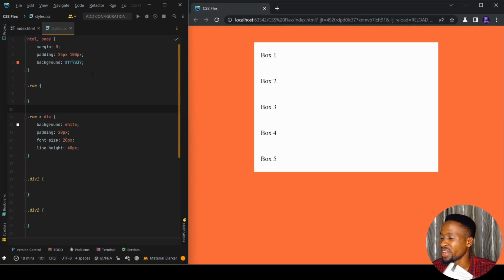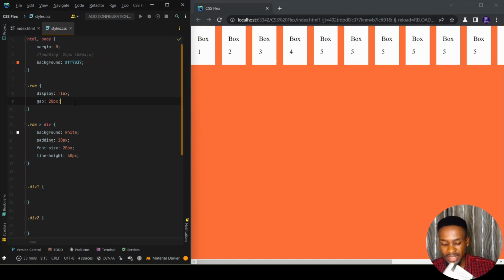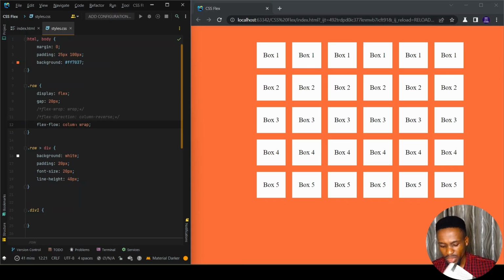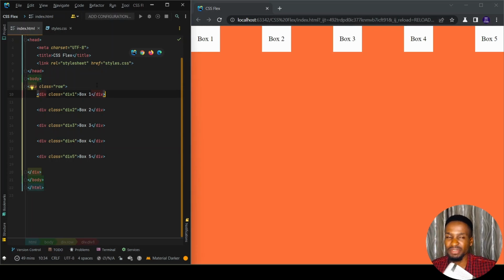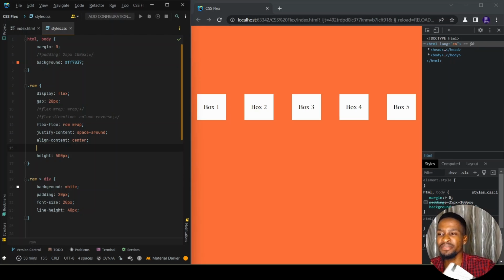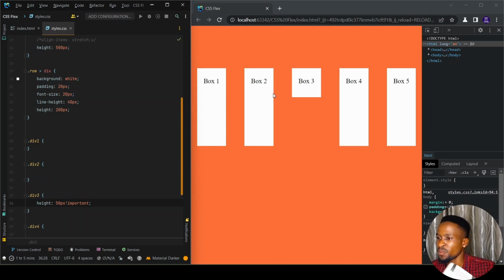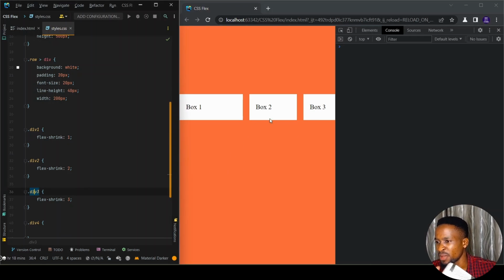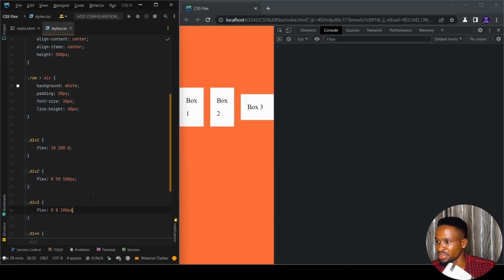CSS Flexbox - The Complete Guide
CSS Flexbox is an easy and fast way to set a layout for the elements in your webpage. In this video, we also dive into how to make use of every CSS flex property to align items within a flexbox.

Chapters
0:00 Intro
0:18 Overview
3:14 Flex Gap, Flex Wrap, Flex Direction, Flex Flow
15:17 Justify Content
21:39 Align Content
26:12 Align Items
28:36 Order
31:51 Align Self
34:53 Flex Grow
37:57 Flex Shrink
40:27 Flex Basis
42:20 Flex Property